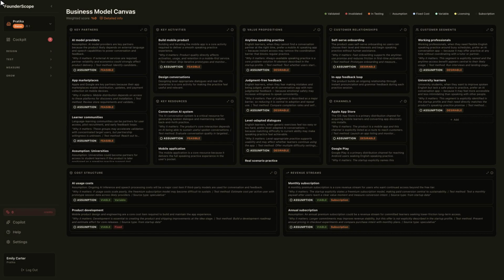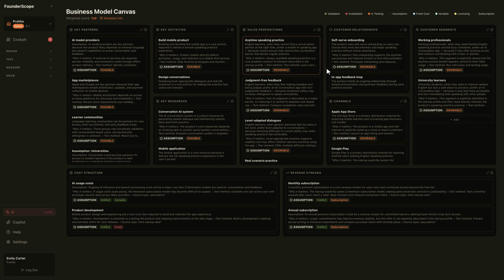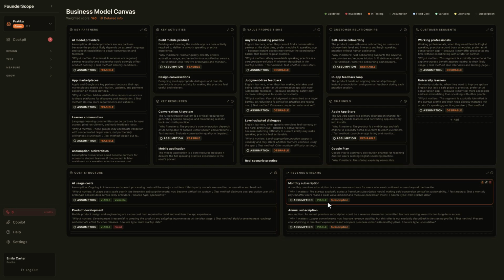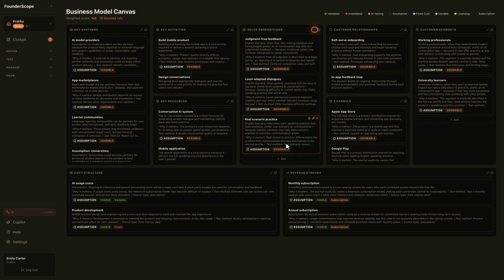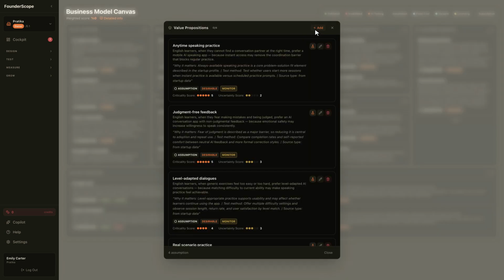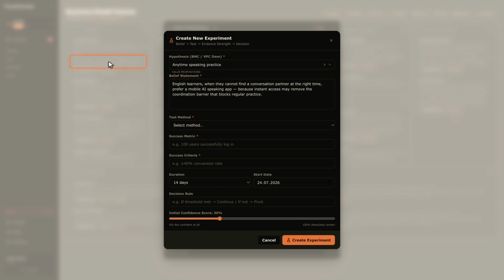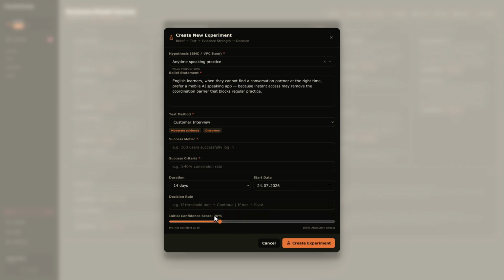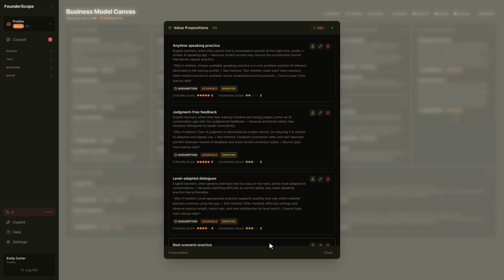Business Model Canvas Deep Dive with FounderScope